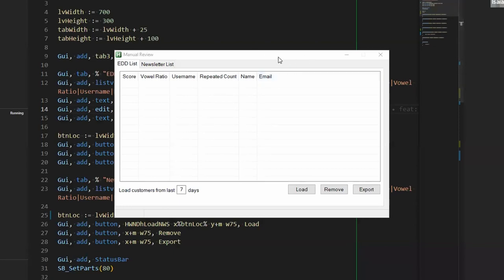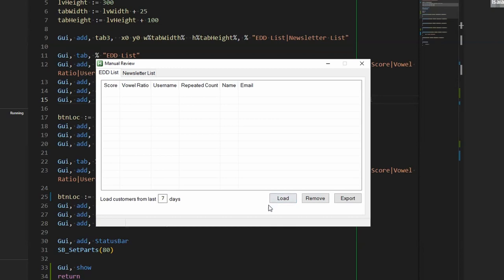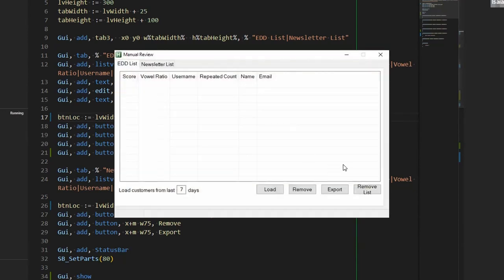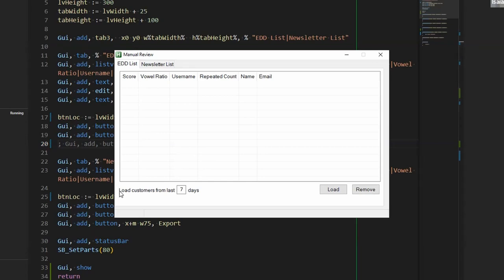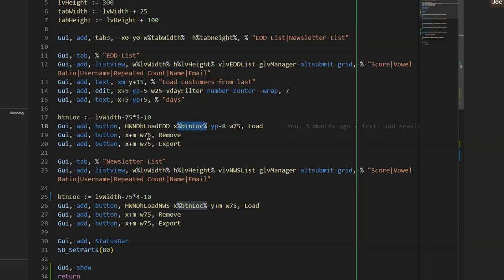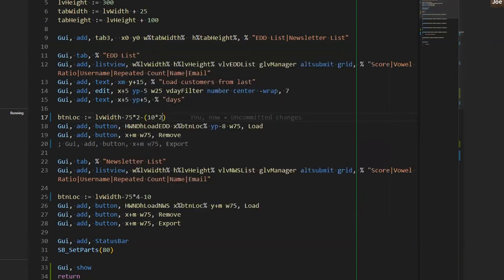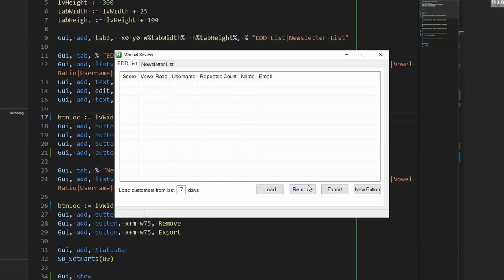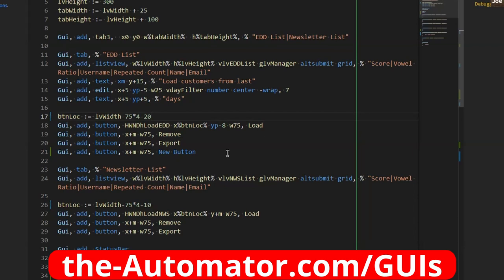💻 Advanced AutoHotkey tip - Align buttons like a pro on GUIs!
In this video we discuss some advanced tips for aligning buttons on AutoHotkey GUIs.   AutoHotkey GUIs are easy to build but people sometimes get tripped-up when trying to align things.   Isaias Baez gives us some great tips when aligning buttons.

If you're new to AutoHotkey GUIs check out our ahk GUIs are easy course
Summary: Aligning controls using width, height, and positions can make creating buttons easier than using static X and Y locations.

1. 00:00 🔨 Using this method makes creating buttons easier than using static X and Y locations.
 1.1 Creating buttons using static X and Y locations can be a pain, but using this method makes it easier.

2. 01:06 📐 Align controls using width, height, and positions.
 2.1 Align controls relative to one another by using width and height plus positions to move them to the right side of the screen.

3. 02:30 🔧 Subtract 85 pixels from the list view width to adjust the GUI.
 3.1 Subtract 75 pixels for the button and 10 pixels for the margin from the list view width to get the width of the buttons.
 3.2 Adding a button shifts everything over to the left, allowing for easy adjustment of the GUI.

4. 04:35 🤔 Aligning numbers can be tricky, but understanding the concept is key.
 4.1 Adding a new button is as easy as counting the existing buttons and adding 10 pixels of padding.
 4.2 Aligning numbers can be counter-intuitive, but understanding the concept is key.

5. 06:40 🤔 Subtract list view width from button widths to calculate X location of first button.
 5.1 Calculating the width of buttons is easy and based on margins, but manual adjustment may be needed for pixel differences.
 5.2 Subtract the width of the list view from the width of the 3 buttons to calculate the X location of the first button.

6. 08:40 🔧 Change one of the threes to a two and count the margin once for 10 pixels when using two buttons.
 6.1 To remove a button, change one of the threes to a two and count the margin once for 10 pixels.
 6.2 When using two buttons, the margin is 10 pixels to the left and 10 pixels to the right, but when adding a third button, the margin is not Pixel Perfect.

7. 10:49 🧮 Count the buttons and subtract the margins to adjust GUI elements, then use XM X plus five to quickly update.
 7.1 To calculate the number of buttons and margins in a GUI, count the buttons and subtract the left and right margins.
 7.2 Calculate the math to adjust the GUI elements and use XM X plus five to quickly update many things.

8. 13:24 🤩 Check out AHK GUIs for an easy way to create an AutoHotkey!
8.1 an AHK GUI is the easiest way to create in AutoHotkey, check out the Intro to GUIs course for more information.